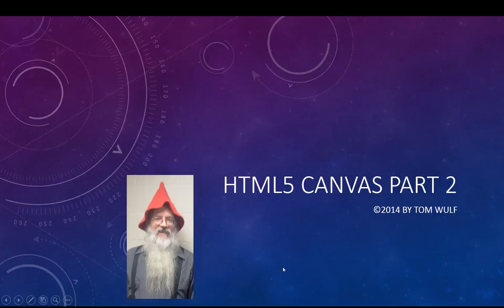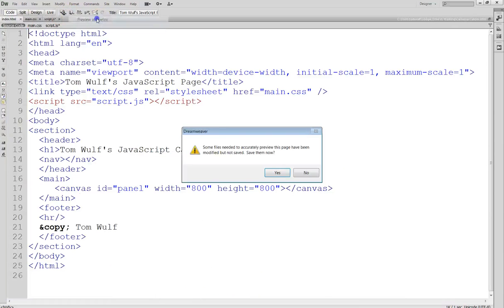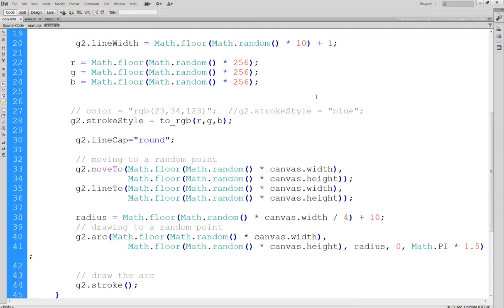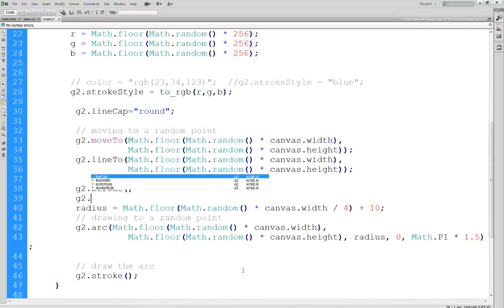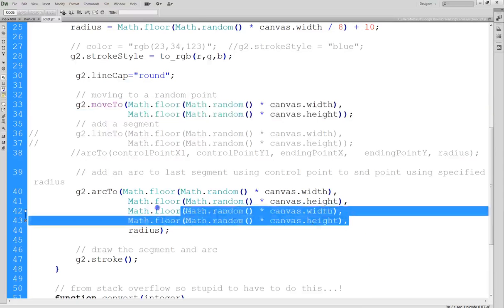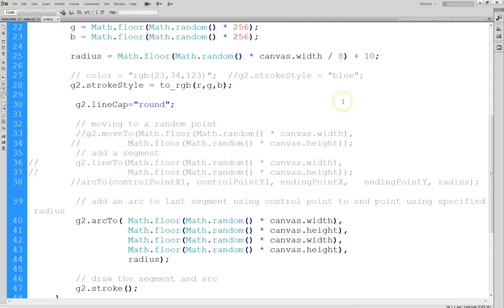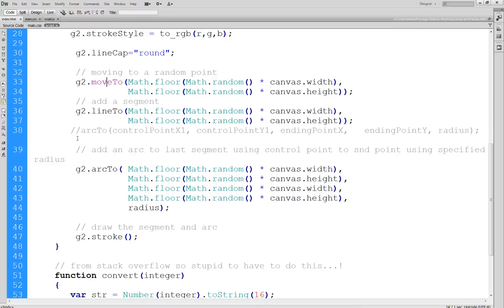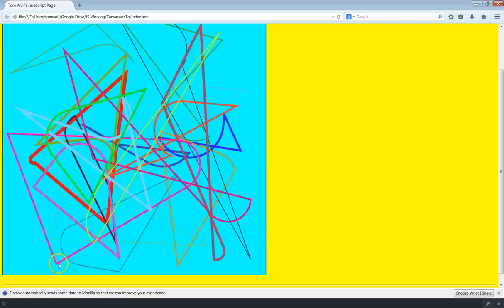HTML5 Canvas Part 2 arc and arcTo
Demostrates the arc and arcTo methods that can be used to draw arcs or complete circles.